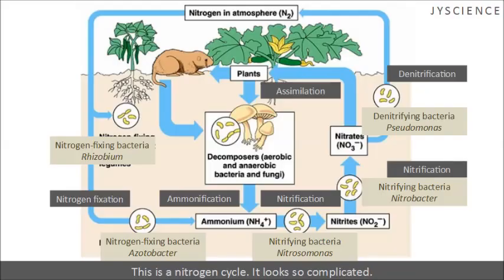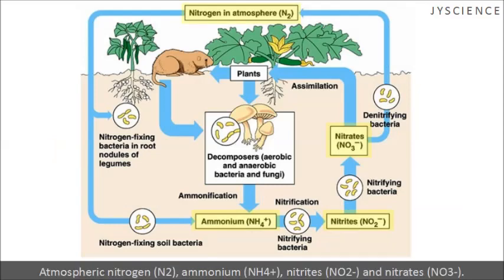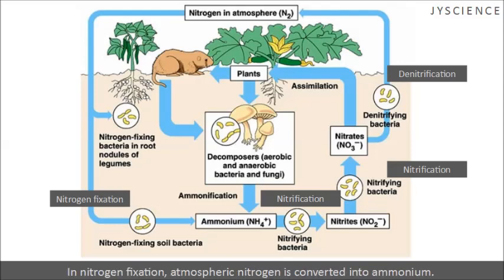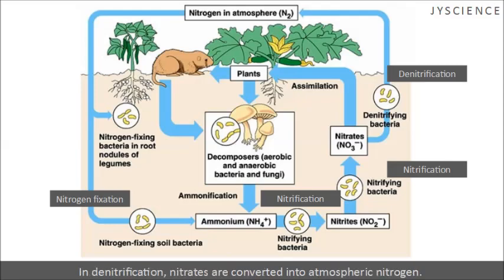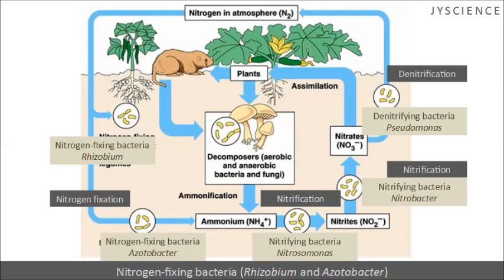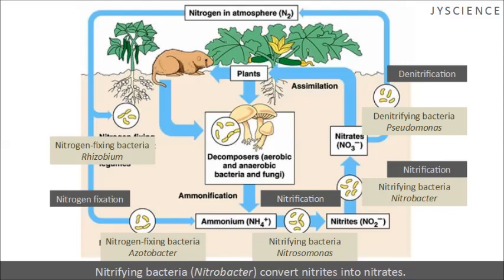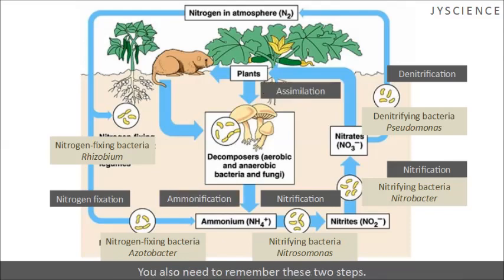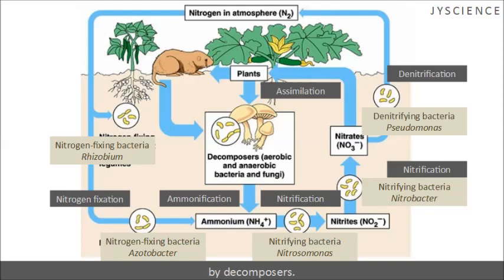[SPM] How to remember nitrogen cycle | Nitrogen fixation, nitrification, denitrification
Nitrogen cycle:

1. Nitrogen fixation: atmospheric nitrogen to ammonium by Rhizobium and Azotobacter

2. Nitrification: ammonium to nitrites by Nitrosomonas, nitrites to nitrates by Nitrobacter

3. Denitrification: nitrates to atmospheric nitrogen by Pseudomonas

4. Assimilation: nitrates to organic nitrogen compounds

5. Ammonification: organic nitrogen compounds to ammonium by decomposers